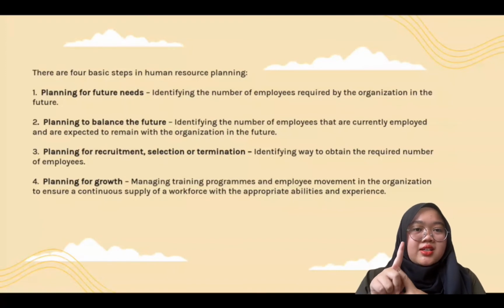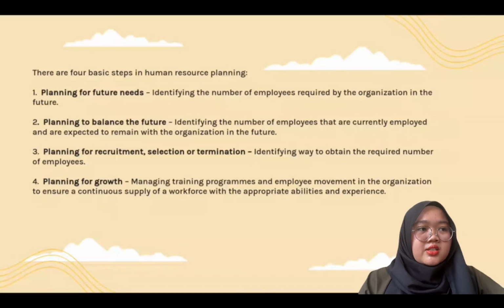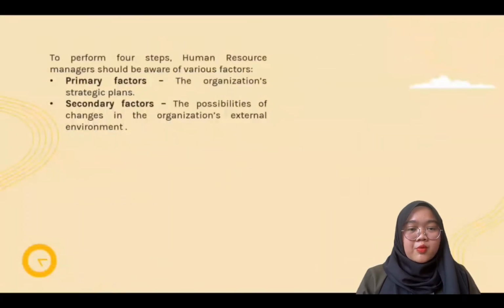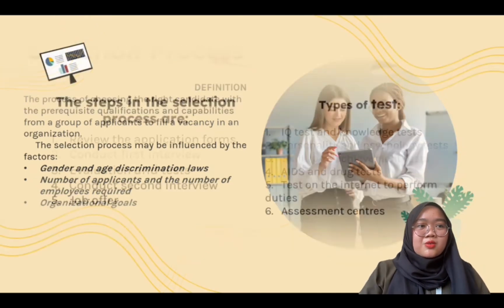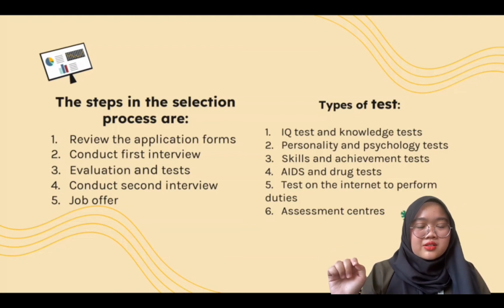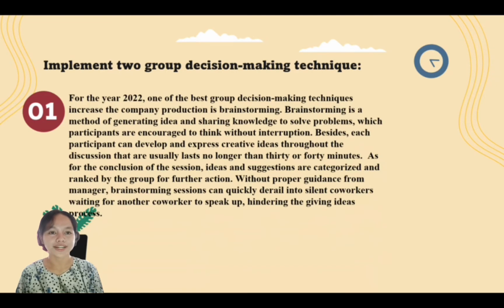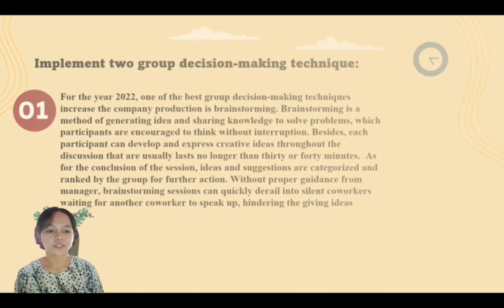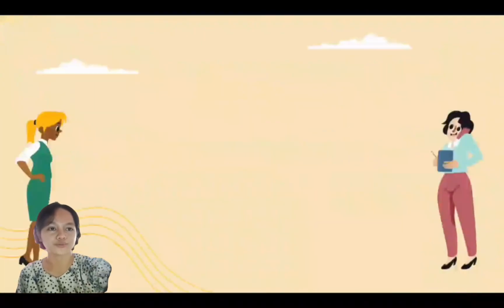Presentation Pinciple of Management